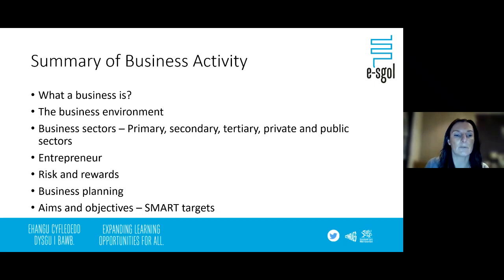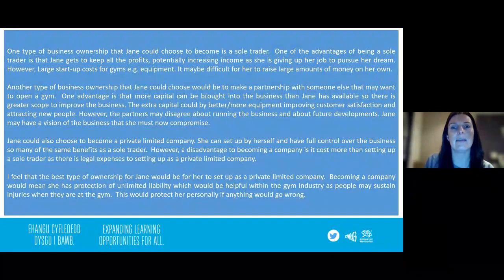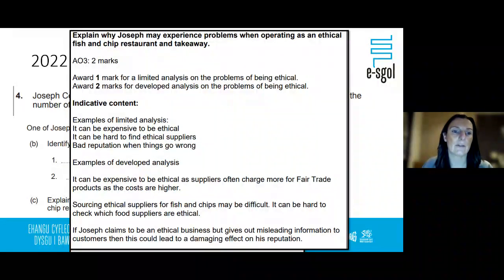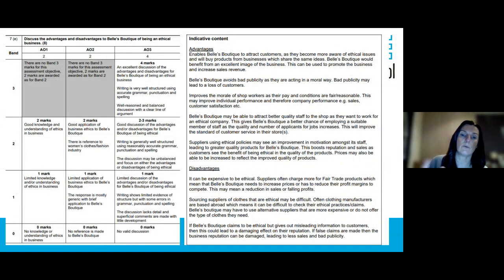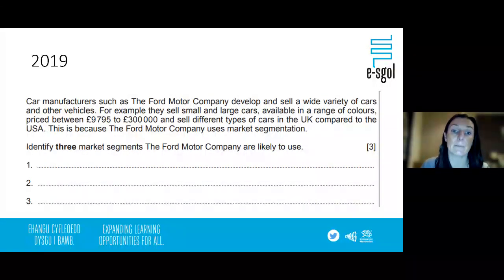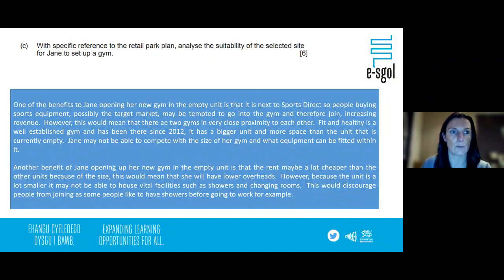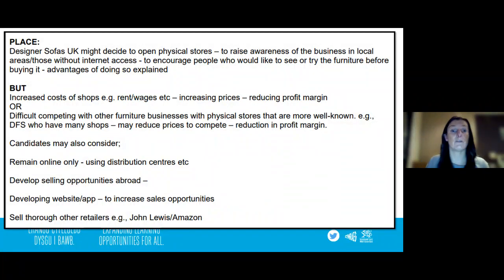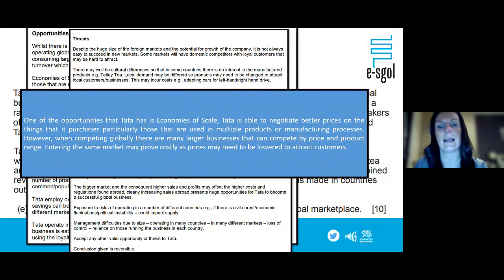Business GCSE - Autumn Live Session